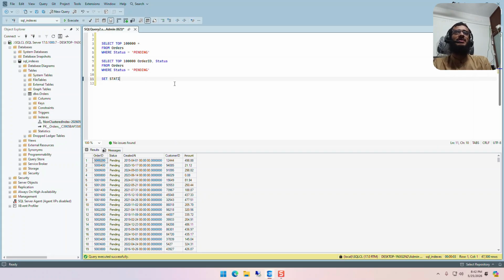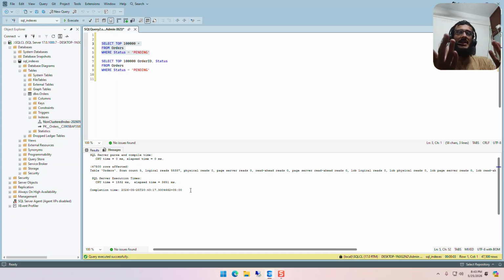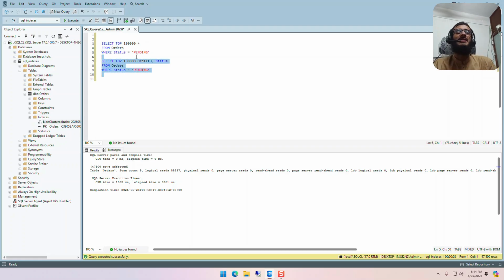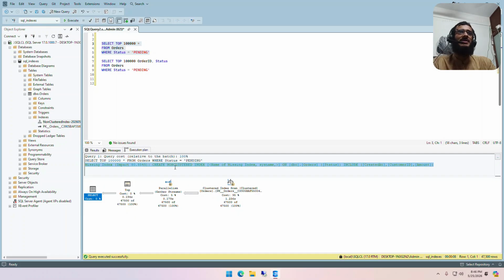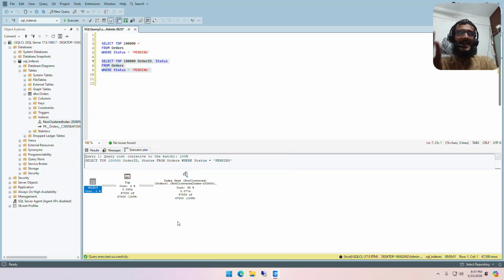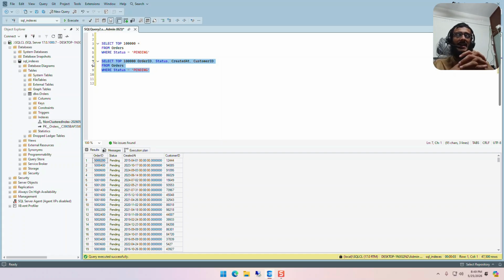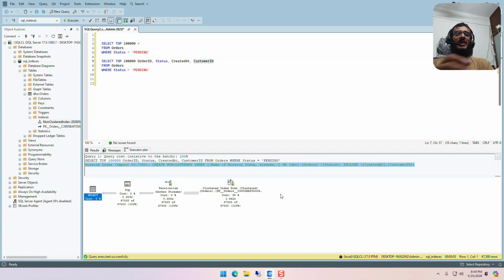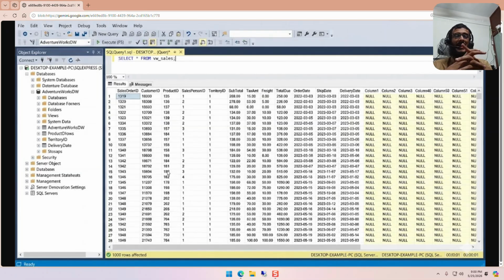3 Reasons Your Database Hates SELECT *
In this video, we talk about why SELECT * slows down query performance. We address the usual image of SELECT * resulting in more data, and understand the 3 major reasons selecting all columns actually slows down your query's performance.

We solidify our understanding with several hands-on examples, reviewing the execution plans within SQL Server, and understanding how to spot performance problems by using execution plans.

0:00 - Intro
0:58 - Reason I: Data Size
04:43 - Reason II: Indexes
08:47 - Reason III: External Applications
10:57 - Reason IIII: Bonus Section